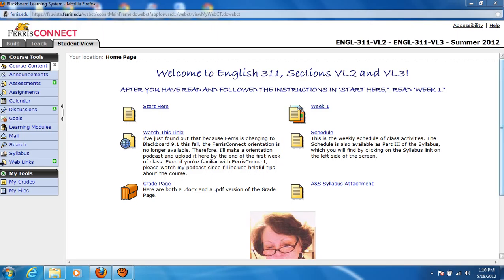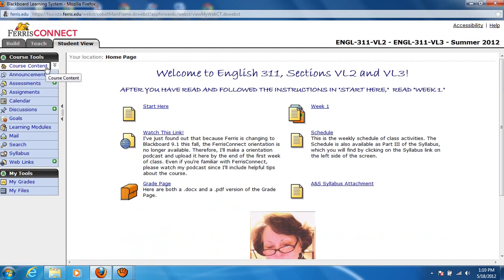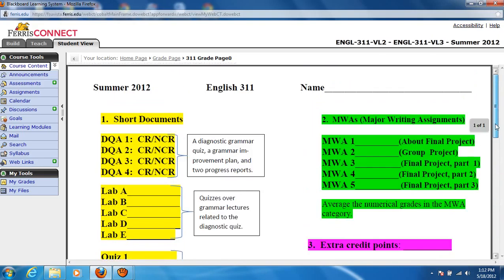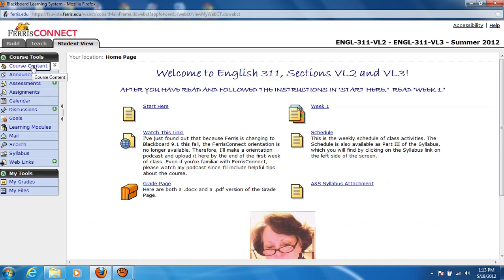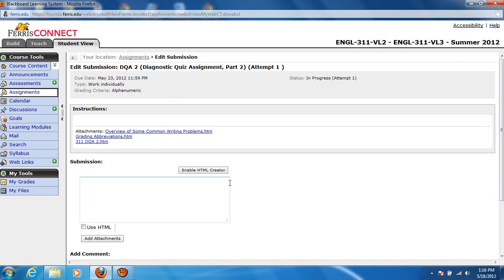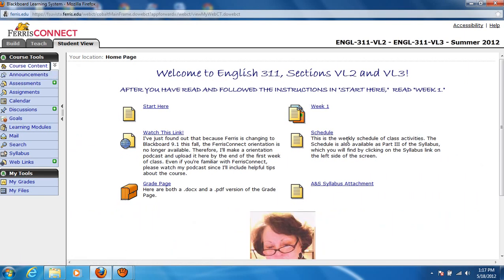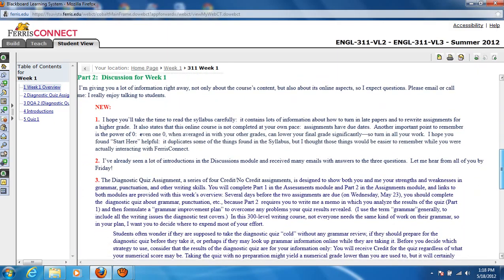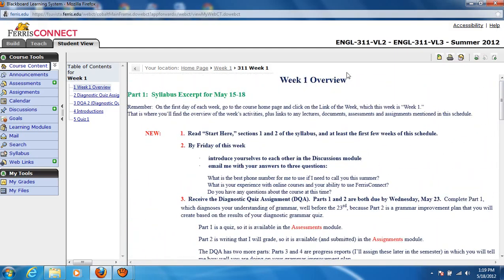311 Summer Orientation.wmv